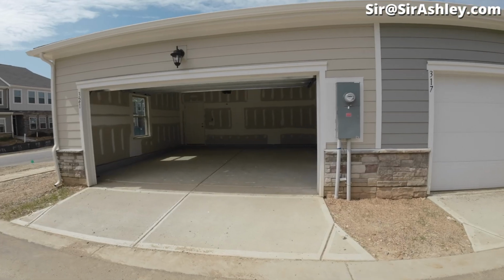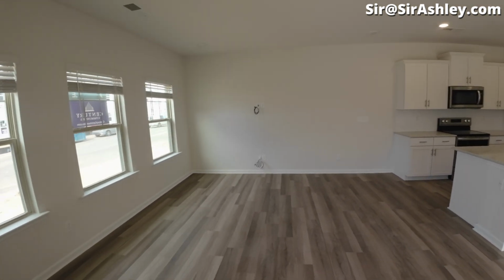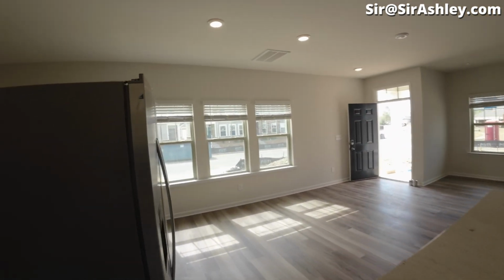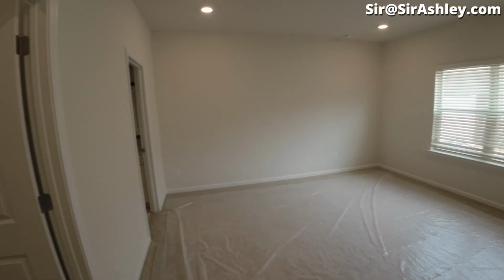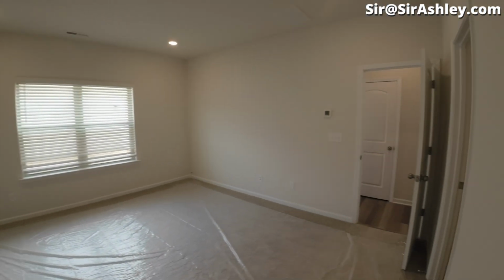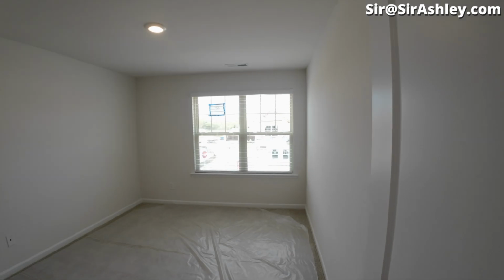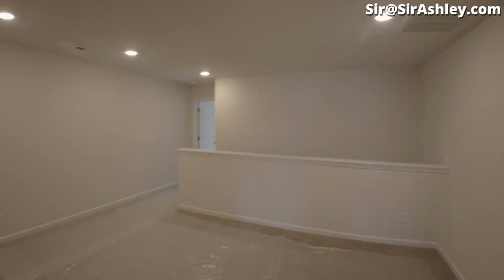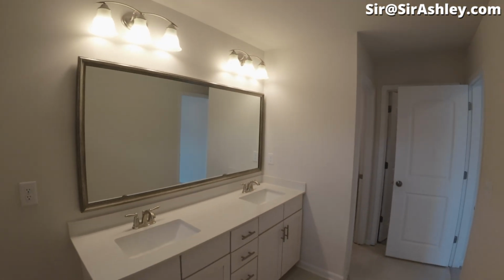Must See 4 Bedroom Townhouse with Bedroom on Main Level | Townhouse Tuesday Episode 16!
Must See 4 Bedroom Townhouse with Bedroom on Main Level | Townhouse Tuesday | Buying a home in Charlotte NC

This townhome is located in Indian Trail NC and that a town in Union County which borders Mecklenburg County (Charlotte). Union County is known for its amazing schools and small town feel.

⭐SEARCH ALL THE CHARLOTTE AREA SCHOOLS in a handy, thorough manual